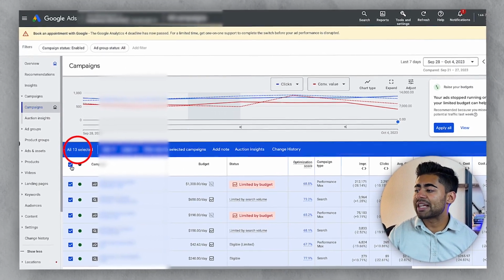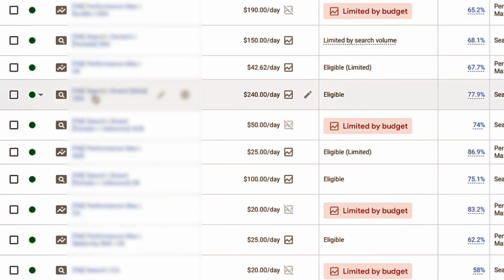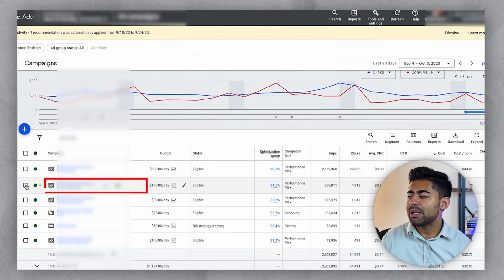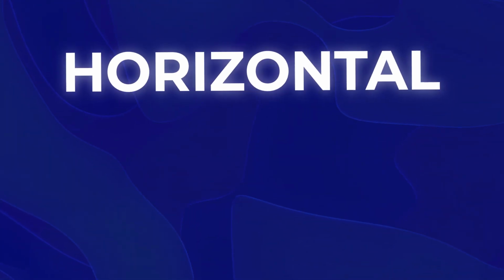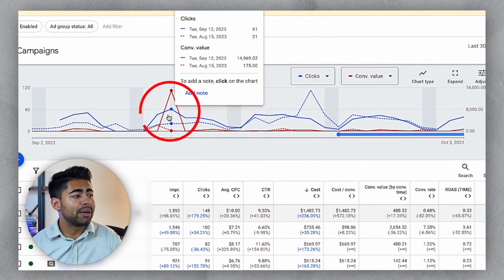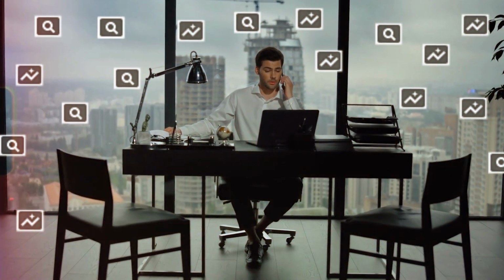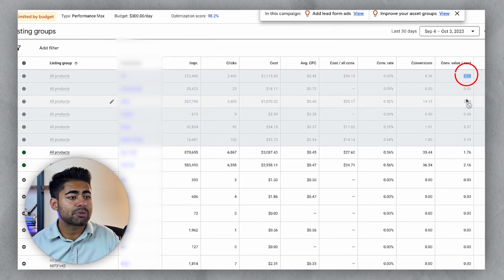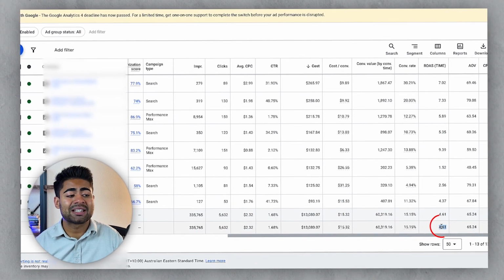7 NEW Google Ads Scaling Strategies For 2023 (Ecommerce)